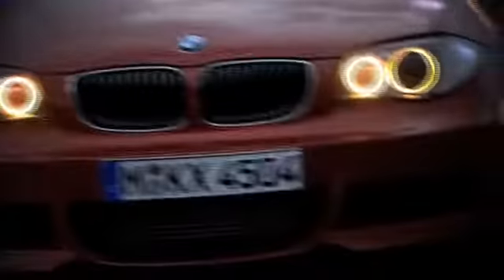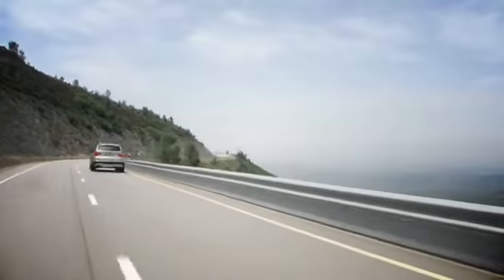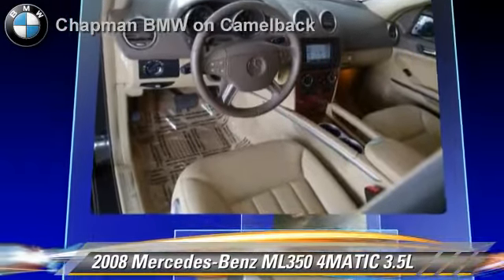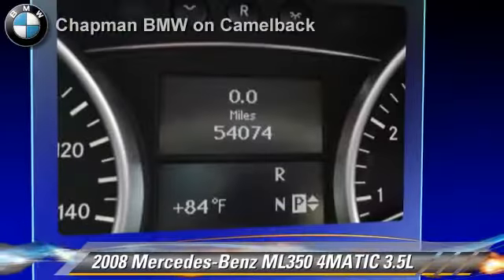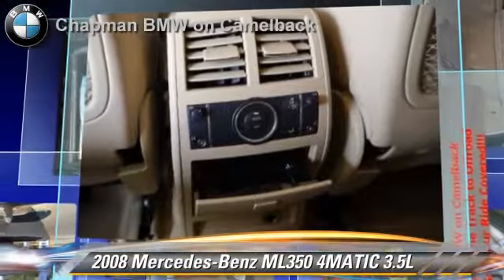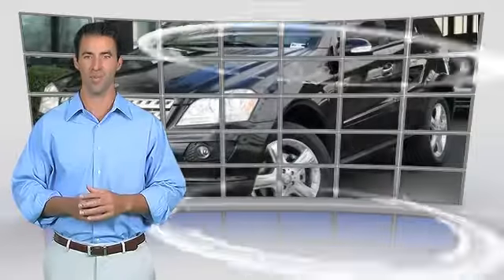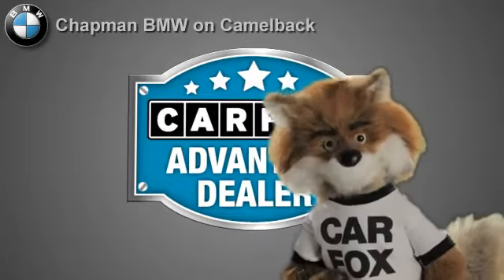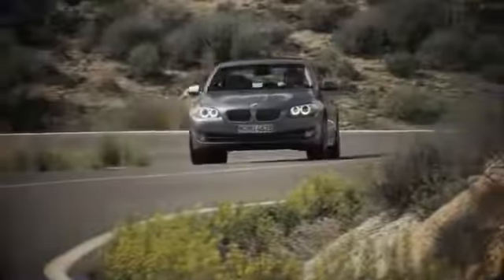Chapman BMW on Camelback, Phoenix AZ 85014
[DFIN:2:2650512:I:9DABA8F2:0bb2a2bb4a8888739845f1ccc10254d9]